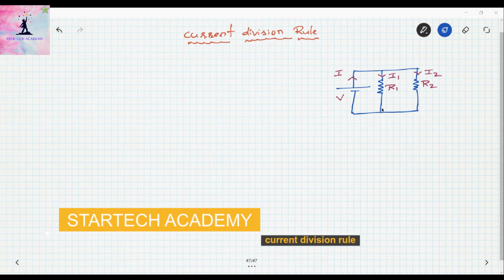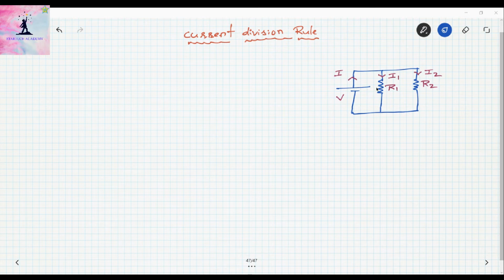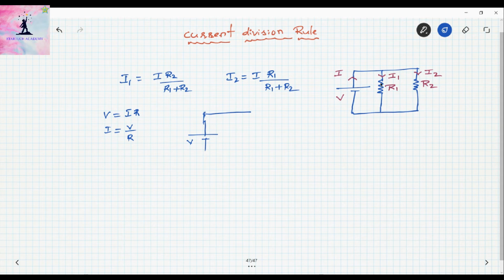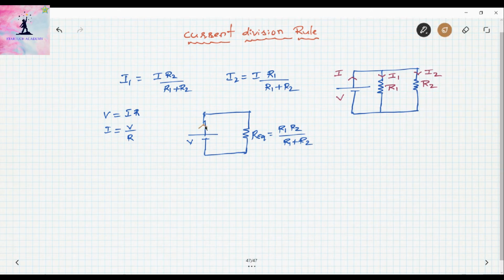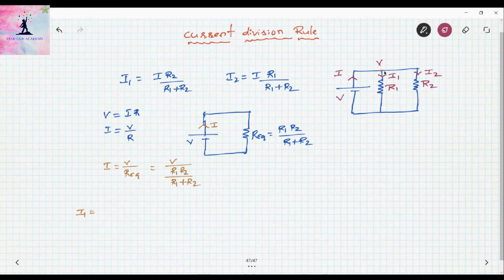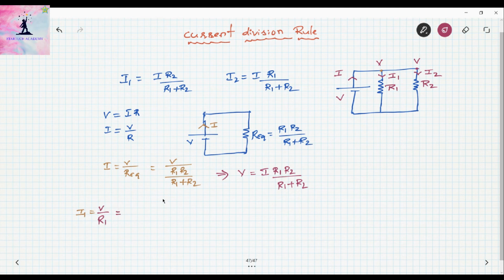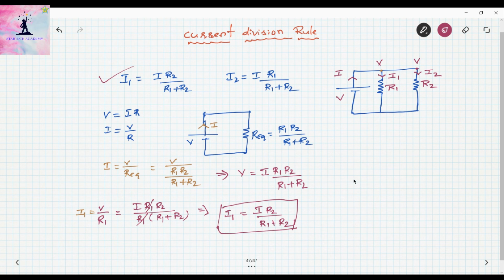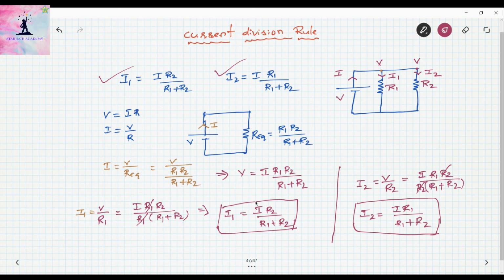current division rule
THIS RULE IS VERY USEFUL TO DETERMINE CURRENT FLOWING THROUGH TWO ELEMENTS ARE CONNECTED IN PARALLEL WHEN THE TOTAL CURRENT IS KNOWN WHICH SPLITS BETWEEN THIS TWO ELEMENTS